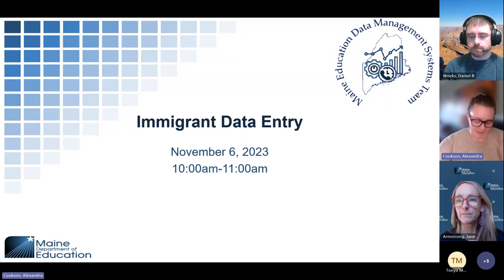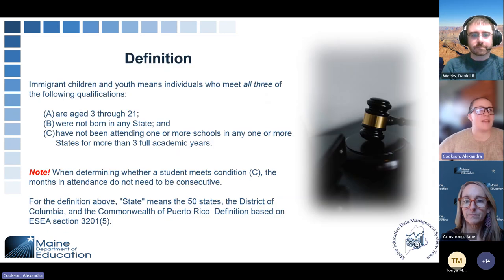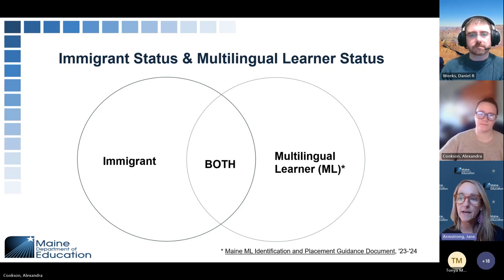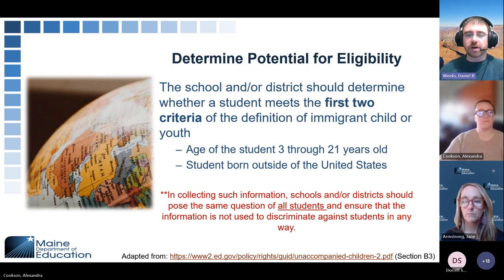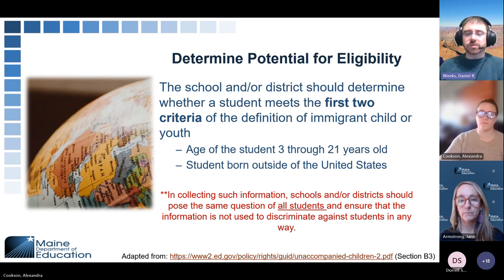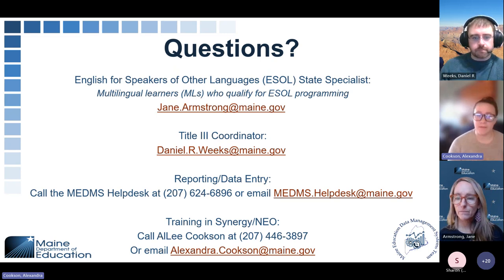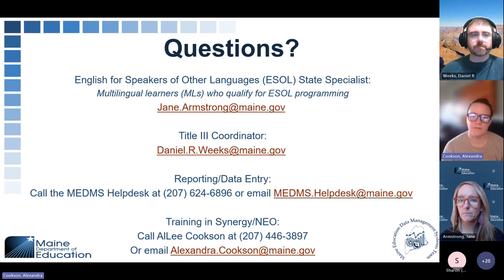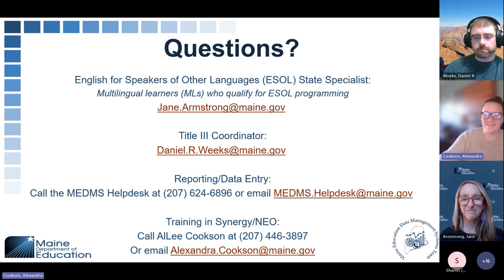Immigrant Data Entry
The Maine DOE Data, Title III, and ESOL teams collaborated to review reporting requirements and data entry of students who are eligible for Immigrant Services under Title III's definition of Immigrant. This webinar is focused on identifying eligible students, communication between coordinators and Data Specialists, and how to enter data into the Maine State Reporting Student Information System in order for it to be reported in NEO.